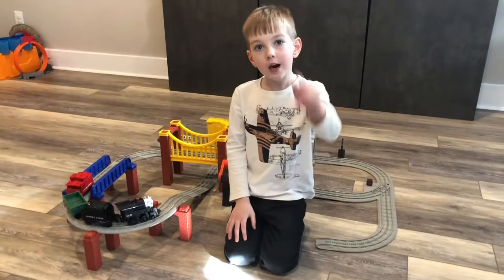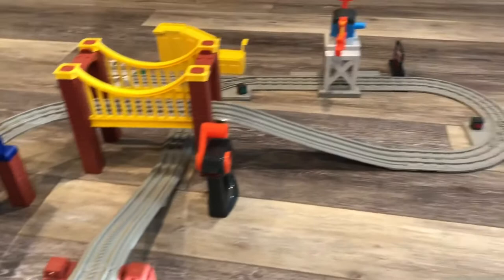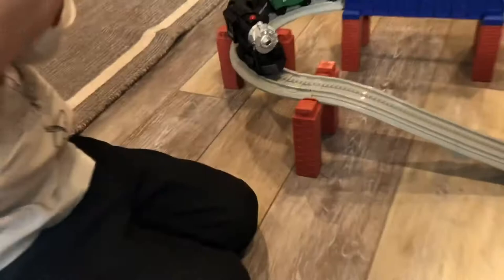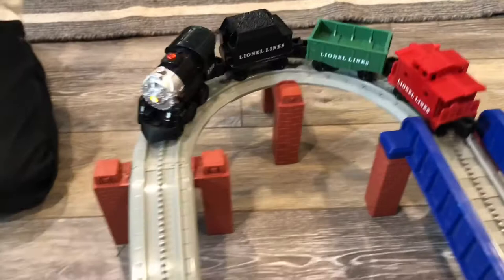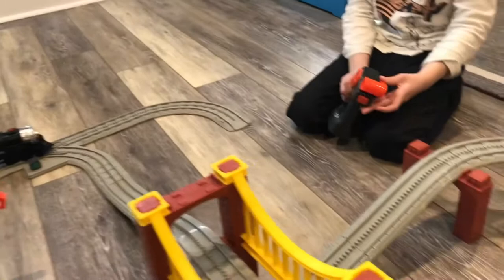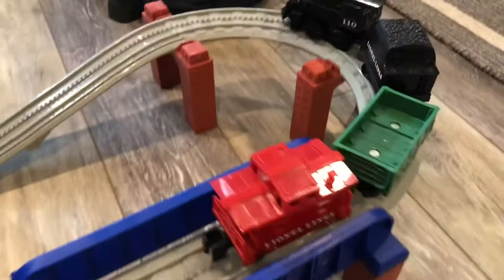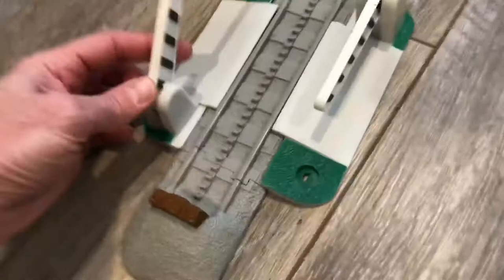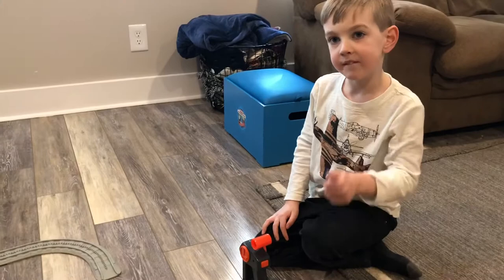Lionel Little Lines Train Set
Alex and mommy show you our Lionel Little Lines train set we unknowingly got when we purchased a Thomas track master lot on Facebook market place.